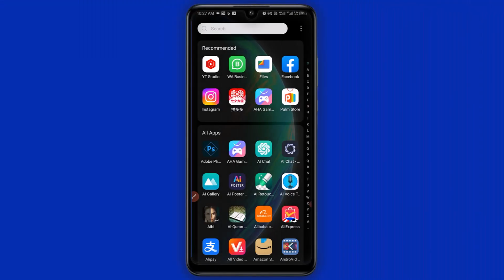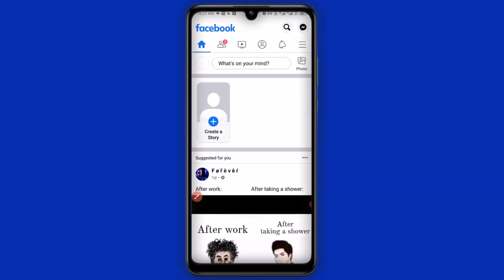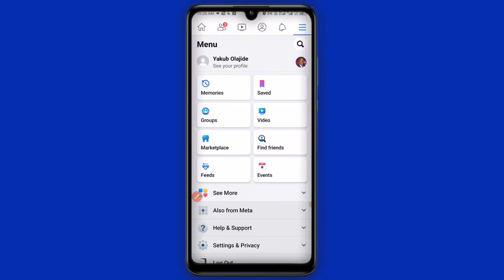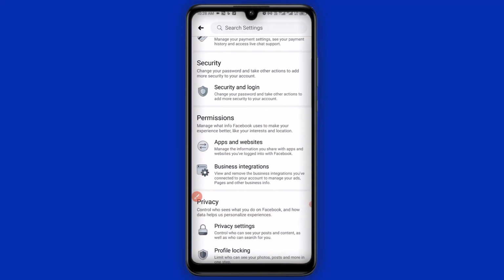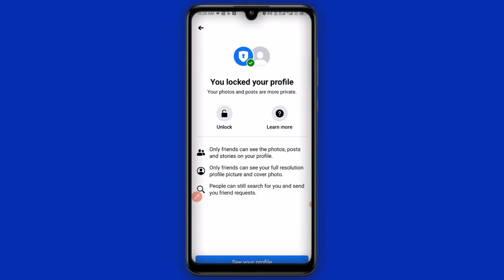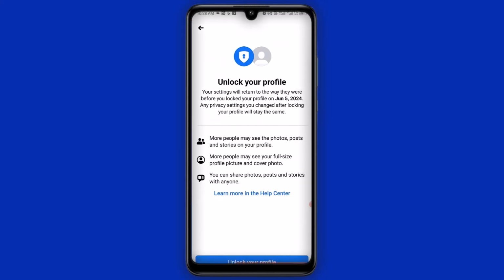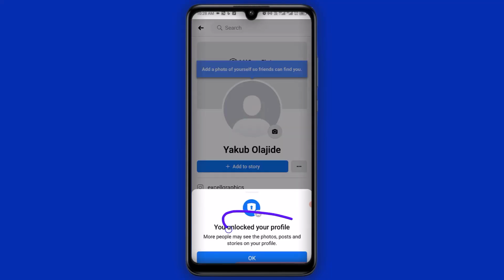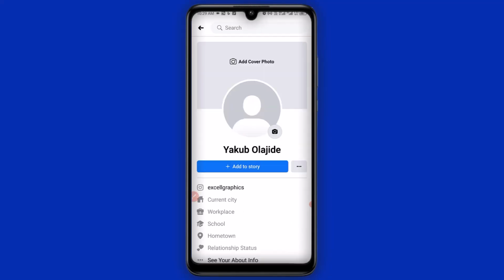How to Unlock Facebook Profile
Welcome to our comprehensive guide on how to unlock your Facebook profile! In this video, we'll walk you through the step-by-step process to ensure you regain full access to your account without any hassle. Whether you're facing a locked profile due to security concerns or any other reason, we've got you covered.

1. Clear Instructions: Easy-to-follow steps that anyone can understand.
2. Updated Methods: Latest techniques and tools to unlock your profile.
3. Quick Solutions: Get back to using your Facebook profile in no time!